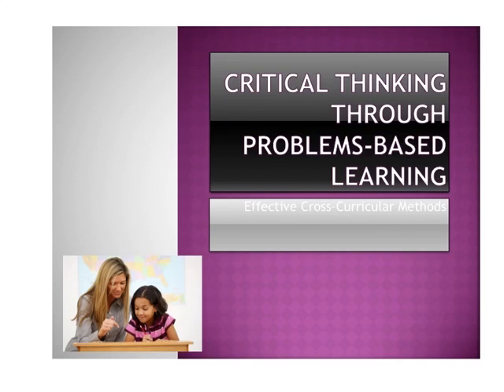Pros & Cons of Problems-based Learning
Problems-based Learning Research